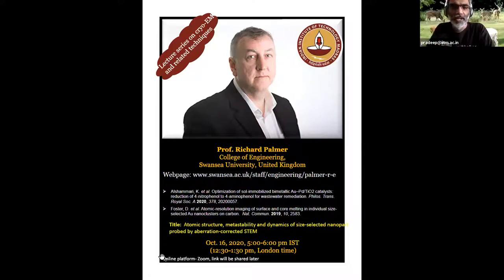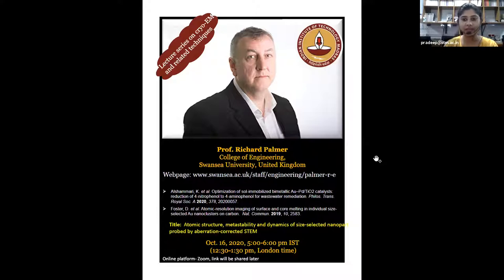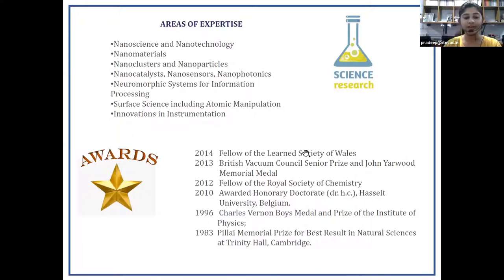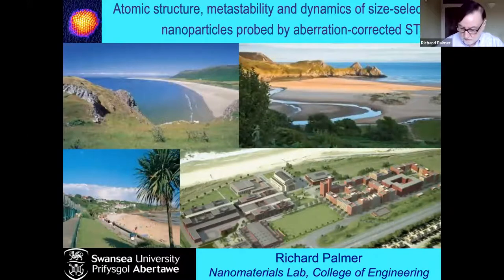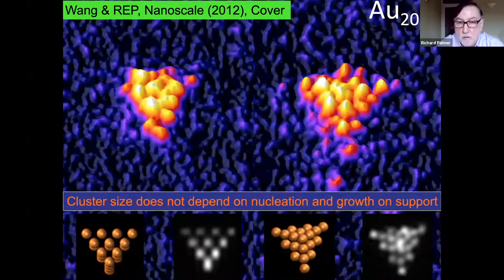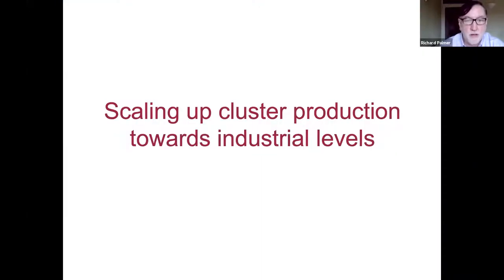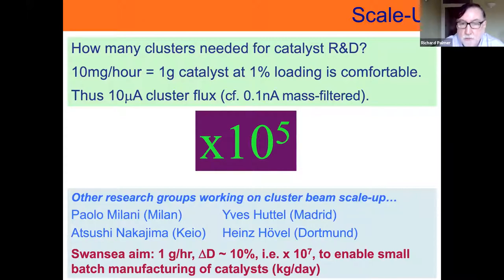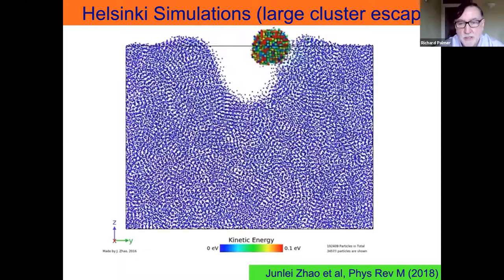Atomic stability, metastability and dynamics of size-selected nanoparticles probed by cryo-TEM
Day-4 of the lecture series on cryo-transmission electron microscopy. Lecture delivered by Prof. Richard Palmer